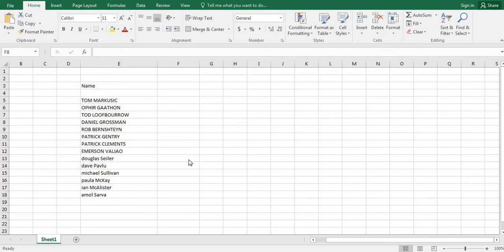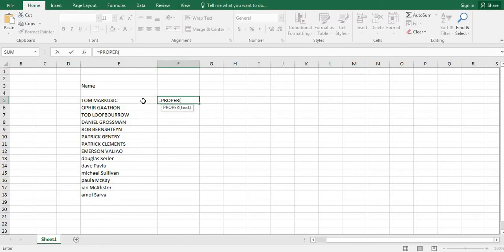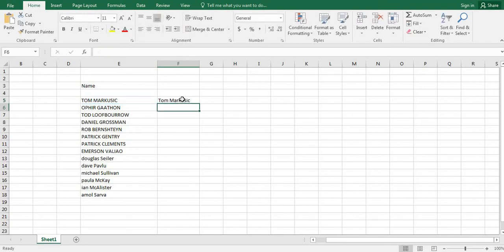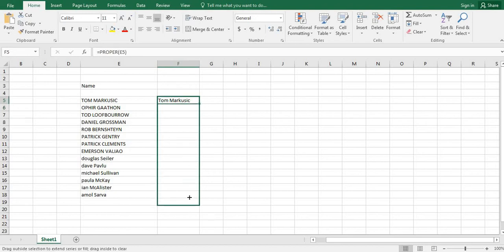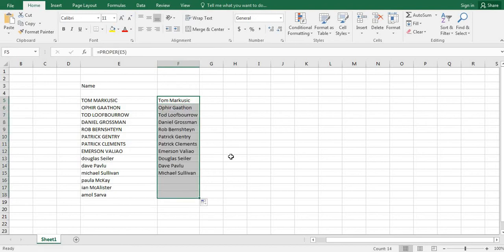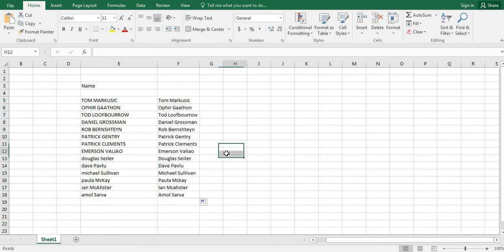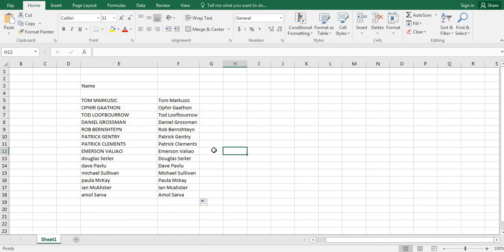Convert Text || Uppercase and Lowercase to Proper Case in Excel Using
How to Convert Text Uppercase and Lowercase to Proper Case in Excel using "upper" formula.

How-to-Convert-Text-Uppercase-and-Lowercase-in-Excel
Convert-proper-case-in-Excel
How-to-convert-case-in-excel